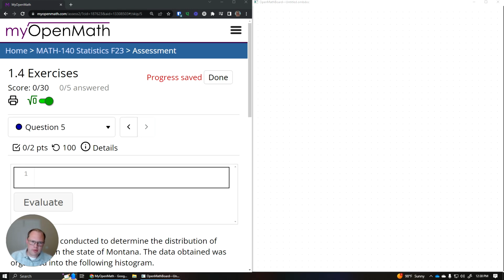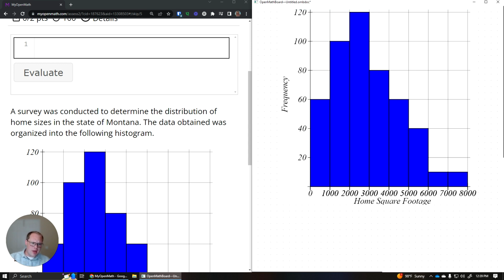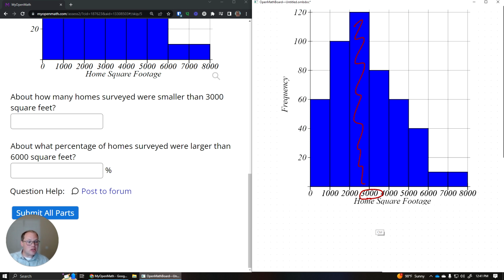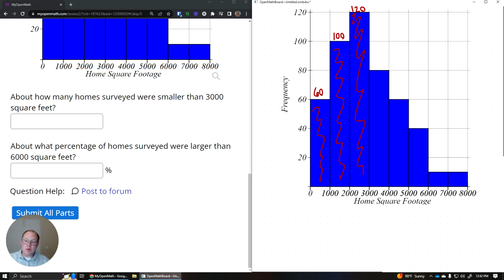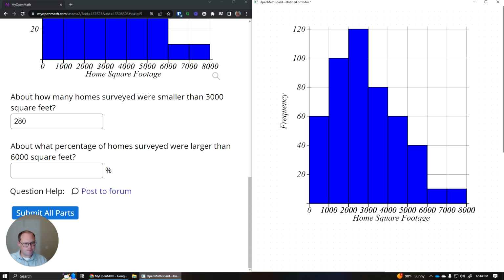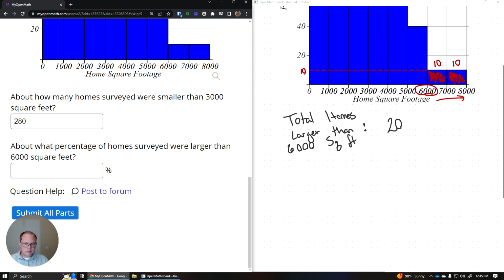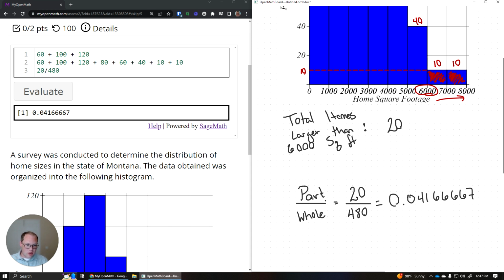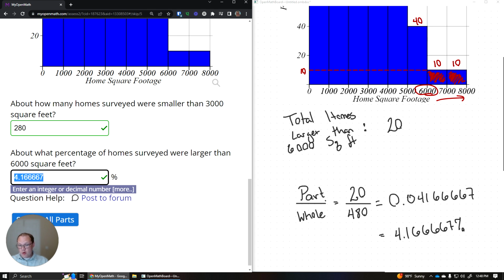1.4 Interpreting Histograms